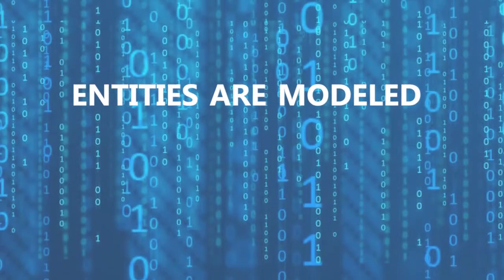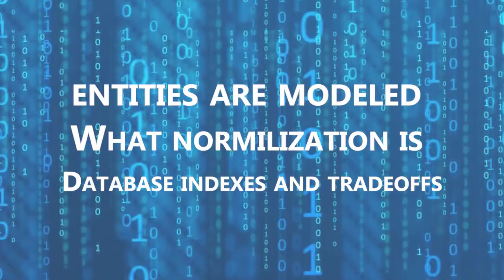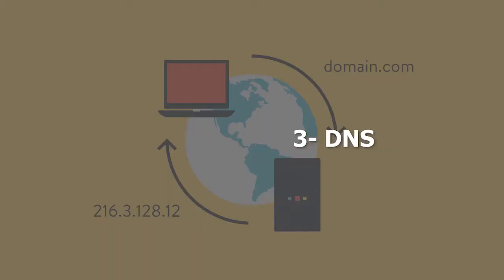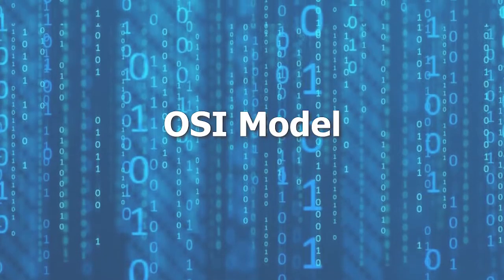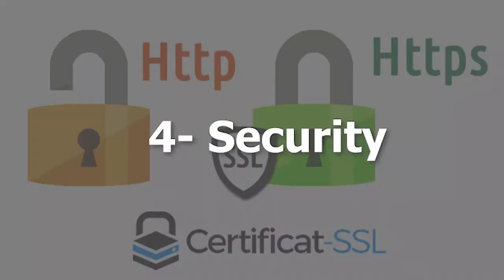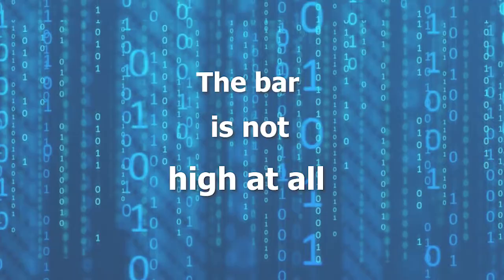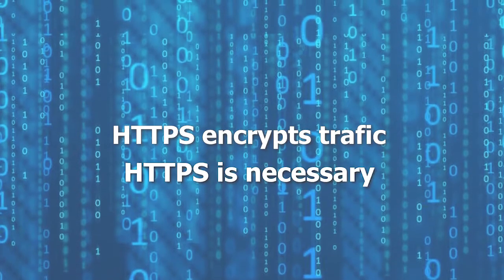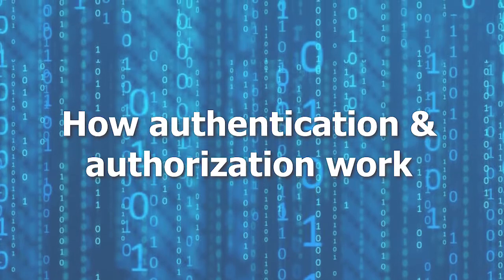Cracking the Systems Design Interview - Part 2: HTTP, SQL, Berkeley DB, and More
Tips from a FAANG engineer who has conducted over 1000 interviews on how to pass the Systems Design portion of a software engineering interview.

This video focuses on the topics that are a must-know and resources you can use to learn them.

Get your dream computer science job